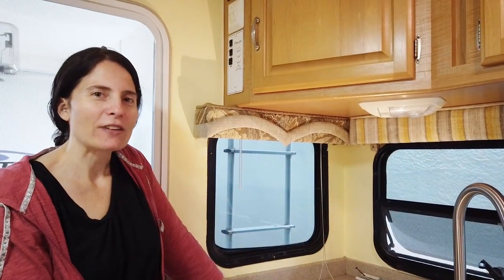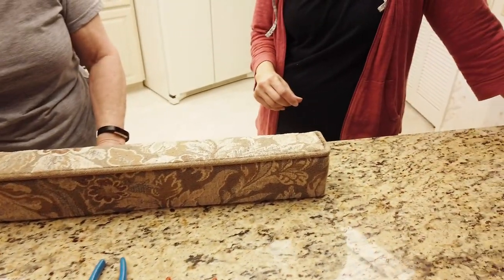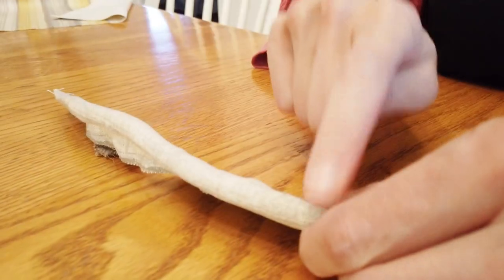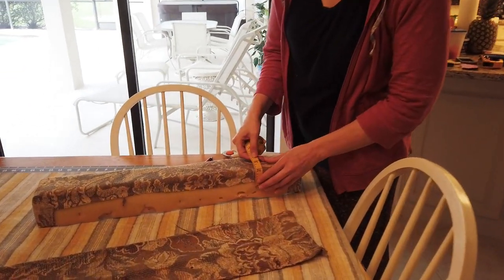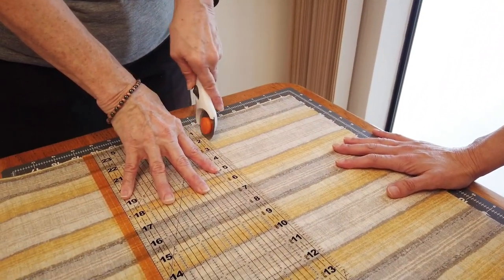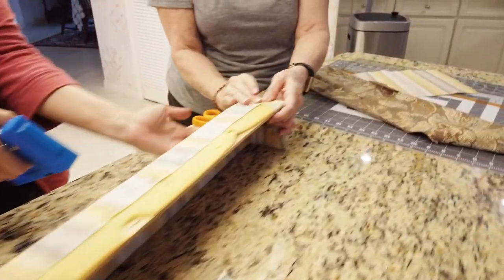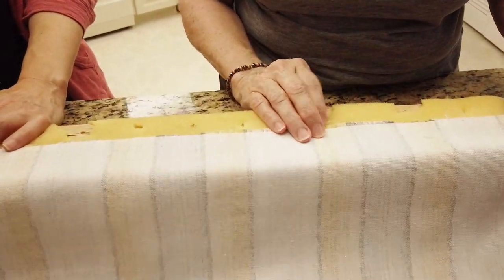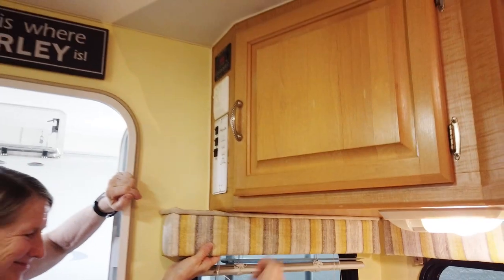RV Valance Makeover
Today my wife Jeannie helps her friend Angela do an RV Valance Makeover!

Angela's truck camper has valances that are over 15 year old, and since they repainted the insides recently a nice shade of yellow, the valances now needed to be freshened up!  Come along to see all the steps necessary to make them look new again!

DJI Osmo Pocket Handheld 3 Axis Gimbal Stabilizer with Integrated Camera Starters Bundle